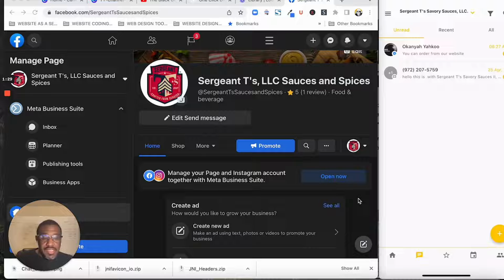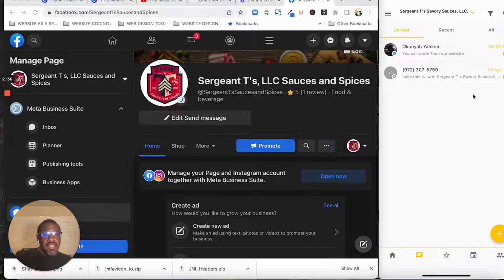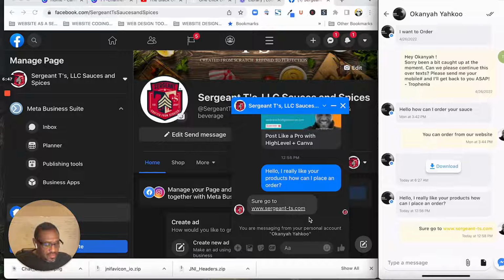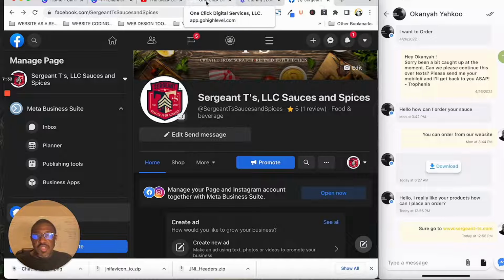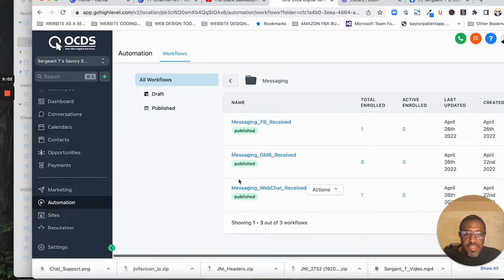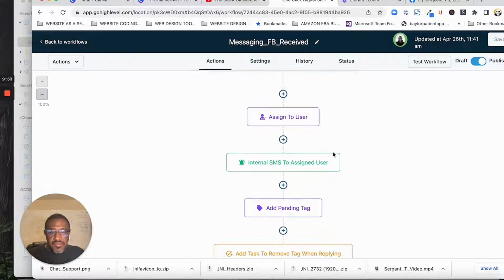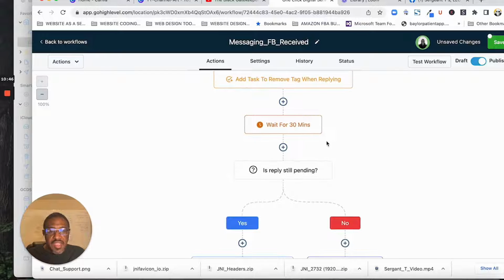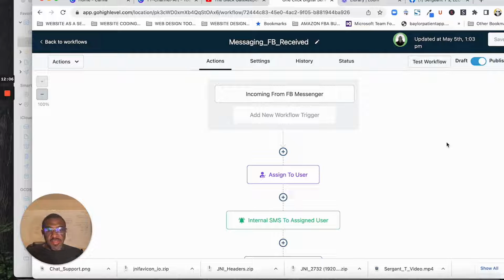How to Capture and Respond to Leads Using HighLevel + Facebook Messenger. (Never Miss A Lead)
In this video, I'm going to demonstrate how to use our Digital Marketing Platform to receive and respond to messages sent from your business's Facebook Page.  If you have a service-based business and you want to capture more leads using Facebook or Google My Business messaging click on the link below to get a Free 14 Day Trial of our Marketing Automation Software Service.